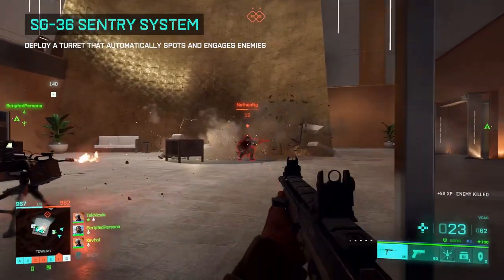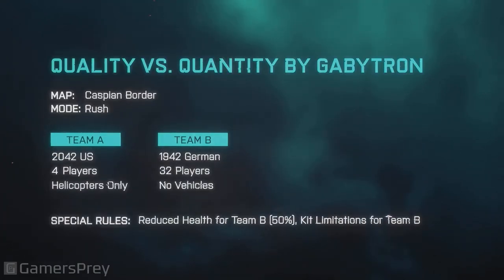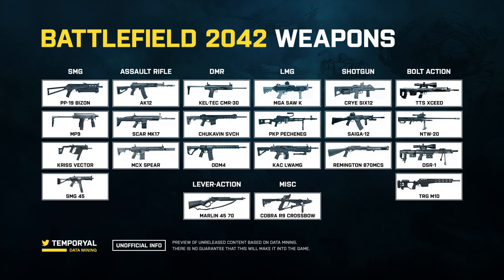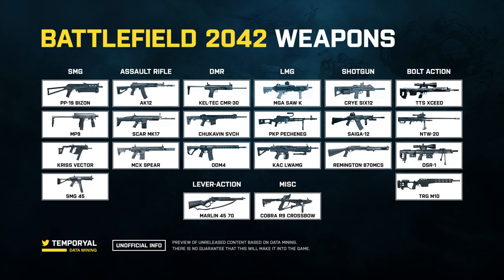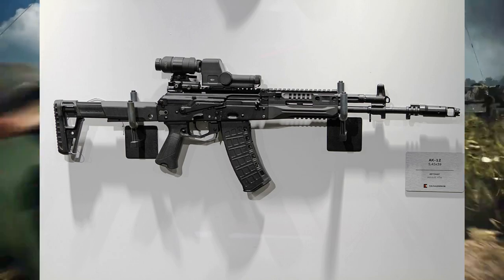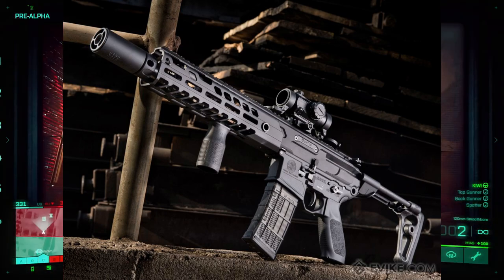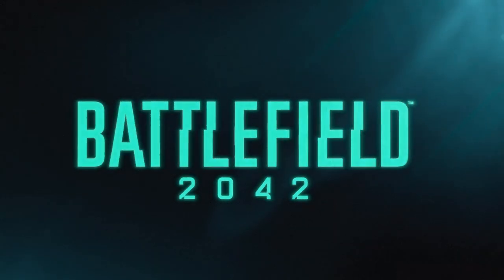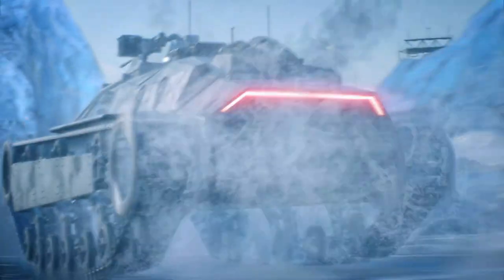Weapons & Ammo Conversions In Battlefield 2042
Welcome to my Battlefield series where we cover all things Battlefield 2042 as we lead up to the release of Battlefield 2042 in October!

Today we are looking at data mined information from Temporyal regarding the weapons and ammo types/conversions available in the closed Alpha build of the game.

Timestamps:
0:00 - Intro
1:11 - Ammo Types
3:00 - M5A3 Attachments
4:00 - Battle Pickups / XM109
5:06 - Data Mined Weapons
8:30 - AK-12 Conversions
9:24 - SCAR-H Conversions
10:30 - M5A3 Conversions
11:28 - MGA SAW Conversions
14:13 - LWAMG Conversions
14:55 - NTW-20 Conversions
15:26 - XM109 Conversions
15:40 - Summery & Outro